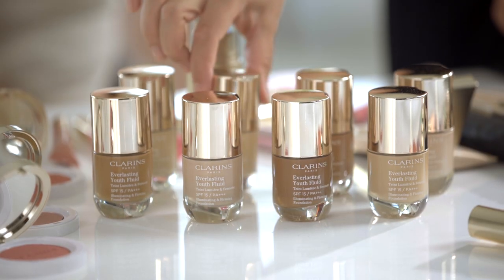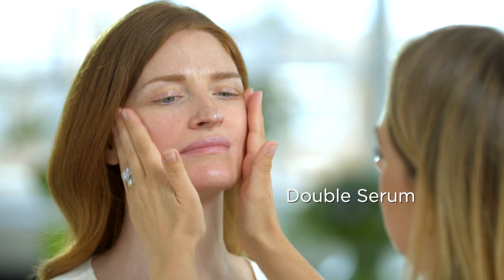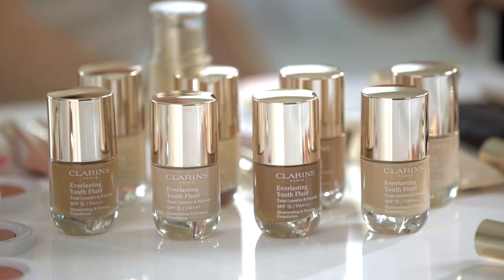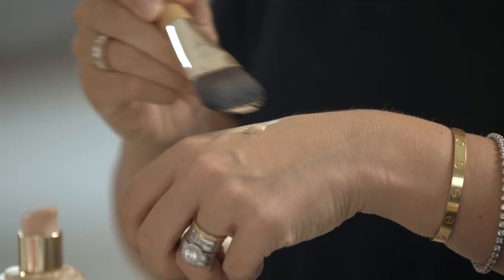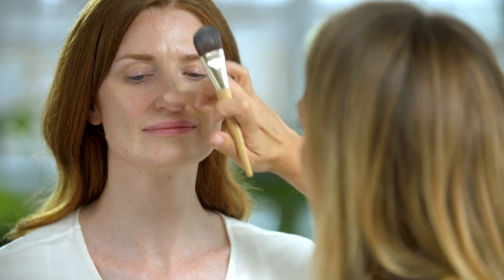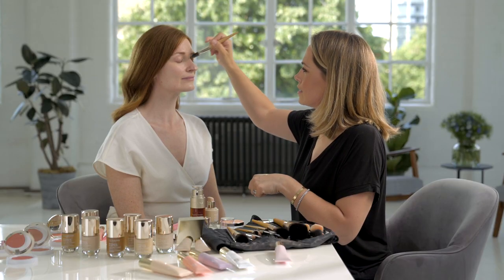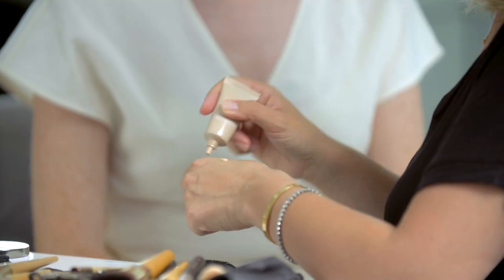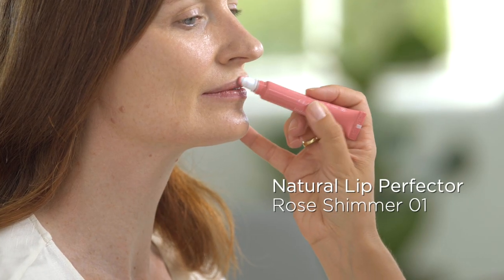A Fresh & Glowing Complexion using Clarins Everlasting Youth Fluid with Hannah Martin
Professional Make-Up Artist, Hannah Martin show's us how to get a fresh and glowing complexion using the new Clarins Everlasting Youth Fluid. A foundation full of skin care benefits to help illuminate and firm the skin.